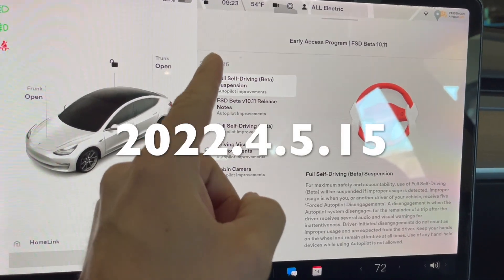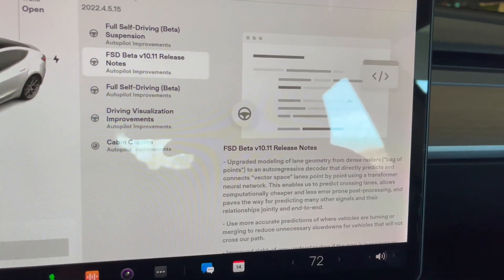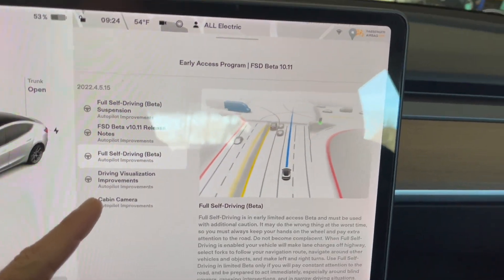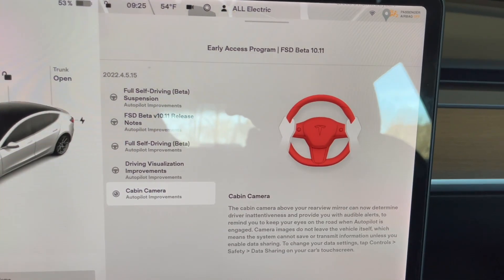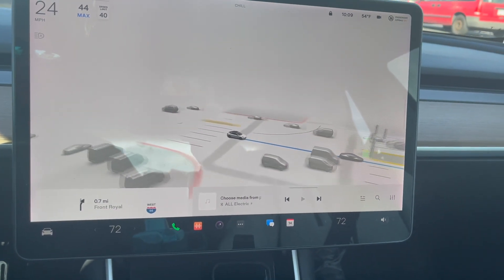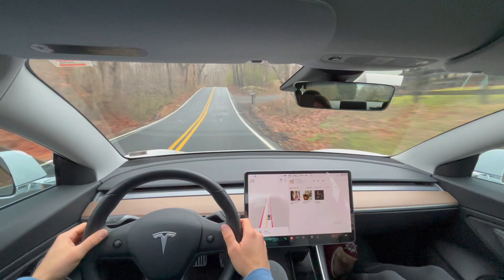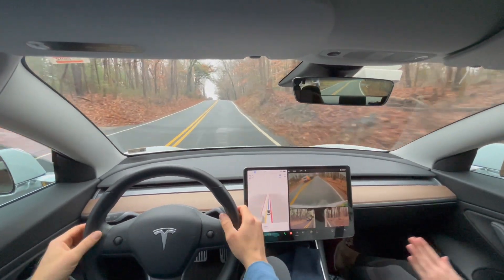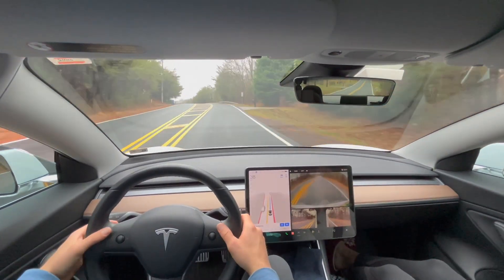Tesla Software Update | 2022.4.5.15 | FSD Beta 10.11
Another software update for my Model 3 (Now HW 3.0/FSD Beta Tester). This update has lots of goodies that I go over in this video.